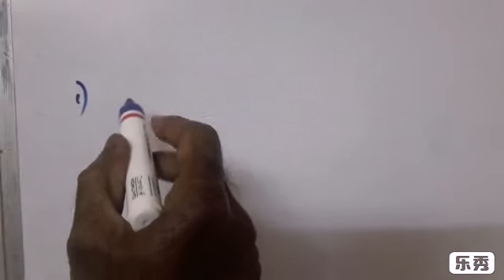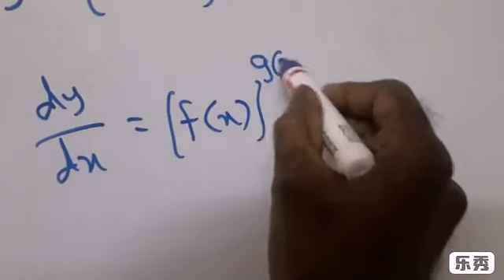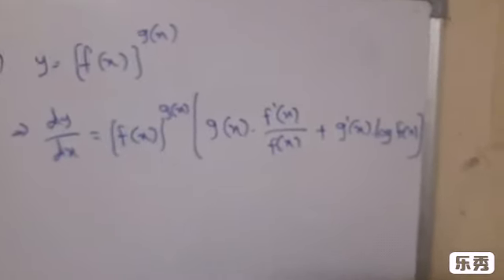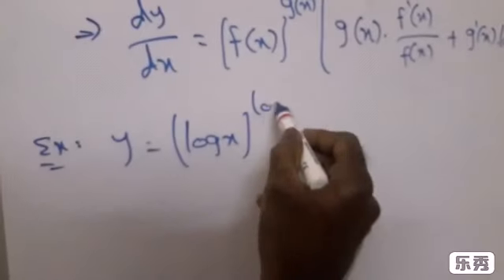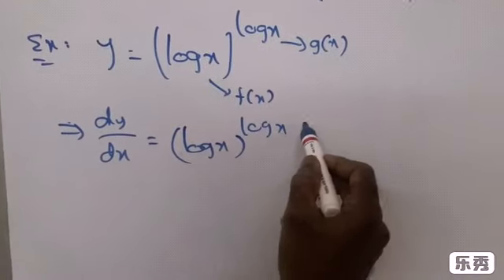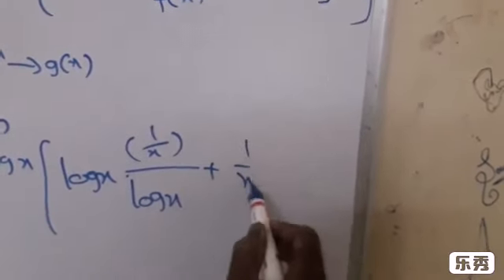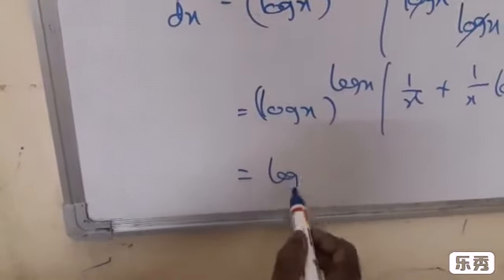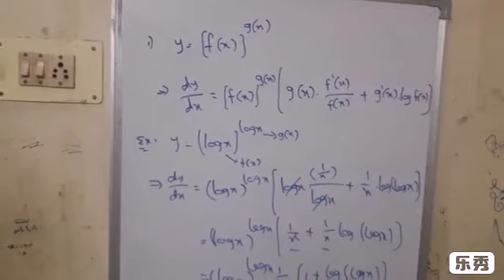EAMCET SHORTCUT, DIFFERENTIATION